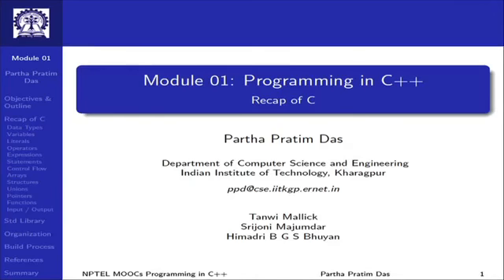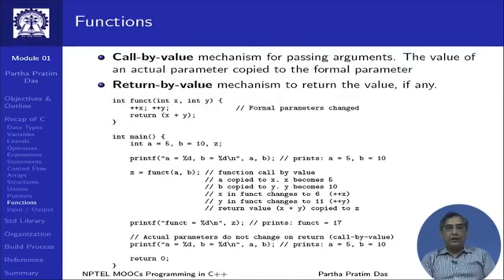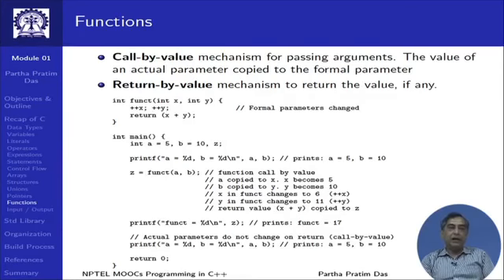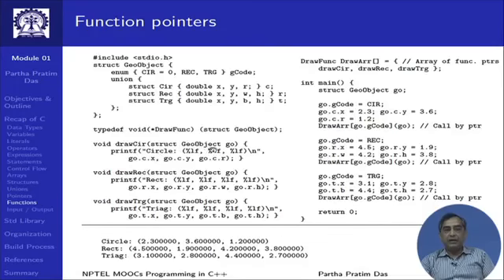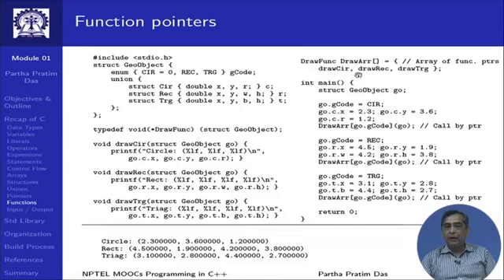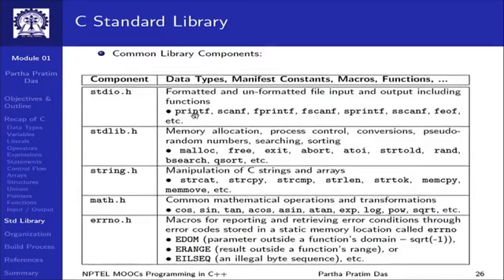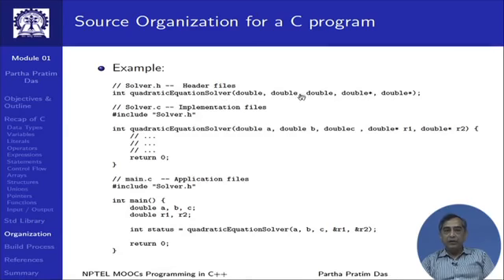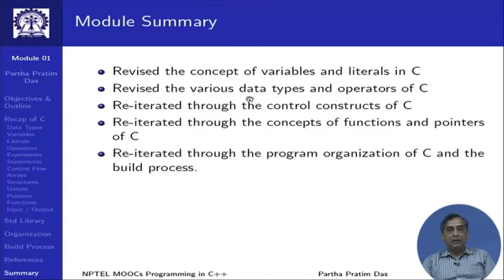NPTEL TUTORIAL-3)Recap of C by success tube.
Hi friends welcome to Success Tube.This is the 3rd video of Programing in C++.Hope you are like our work do subscribe for me and press the bell icon for getting first notification when ever we upload.

success tube
successtube